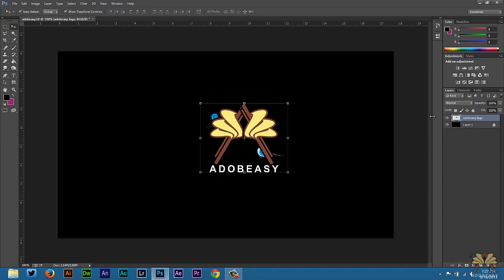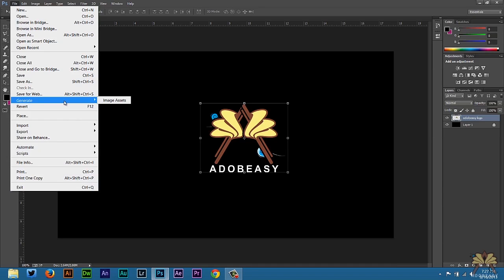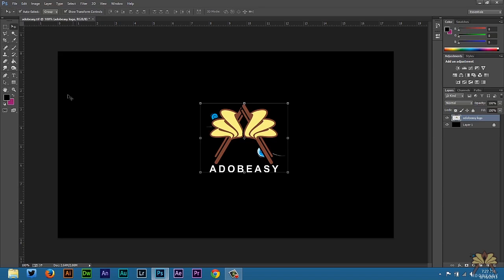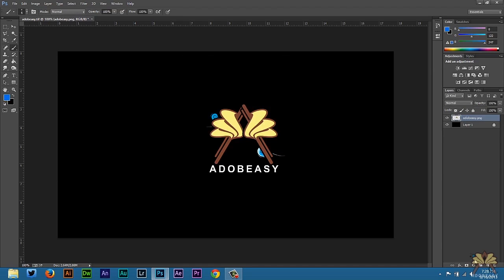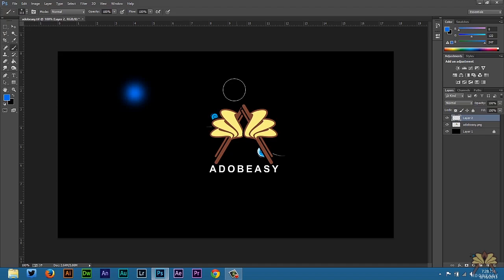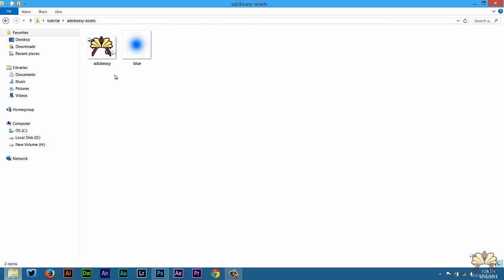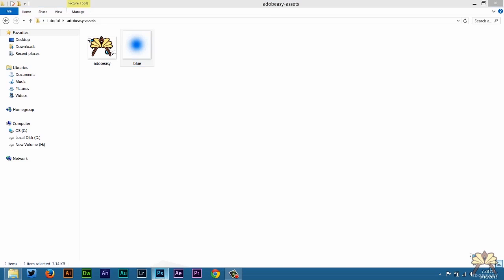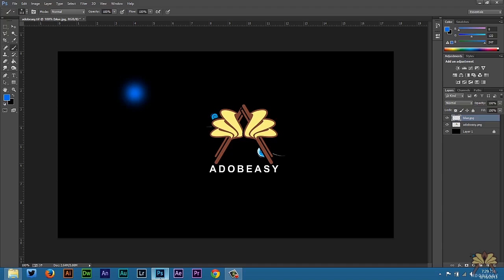Adobe Photoshop CC Generator Tutorial How To Easily Export Web Assets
In this tutorial I explain how to easily export web assets with the Adobe Photoshop generator.